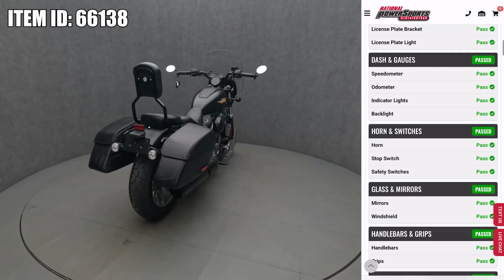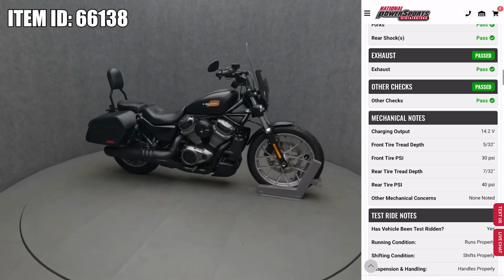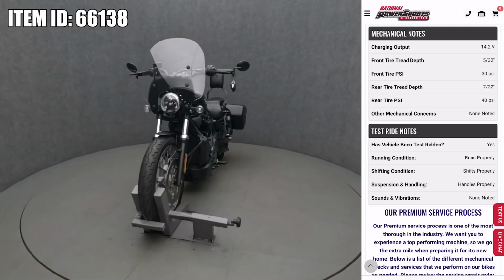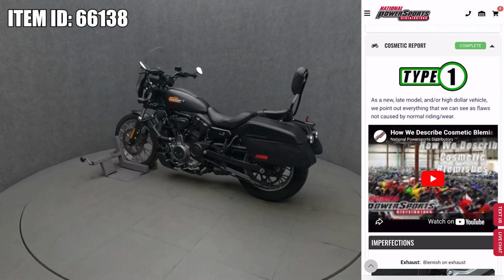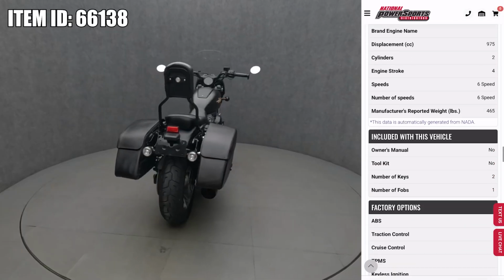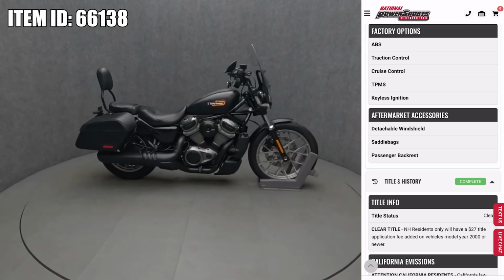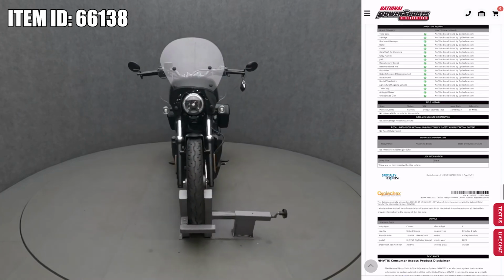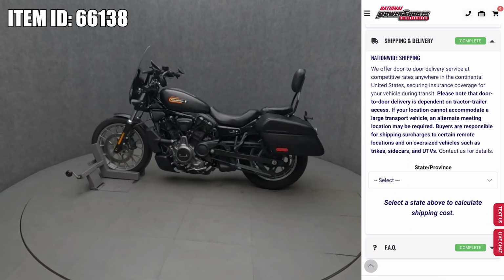2023 HARLEY DAVIDSON RH975S NIGHTSTER SPECIAL W/ABS - National Powersports Distributors